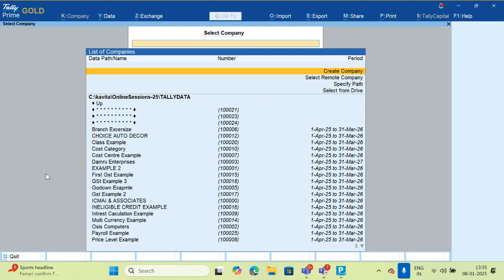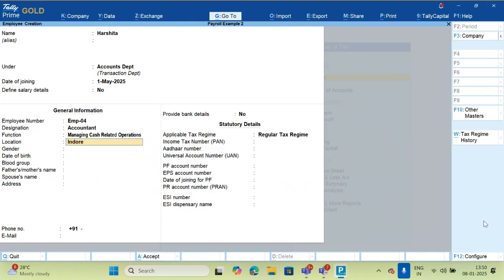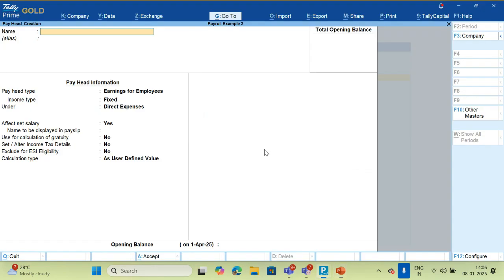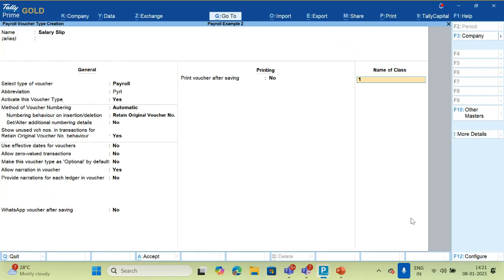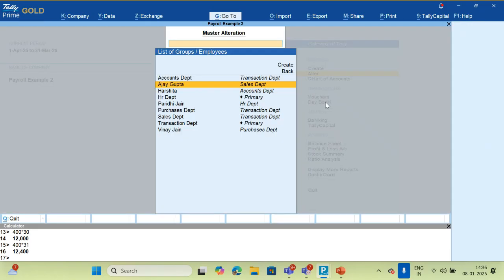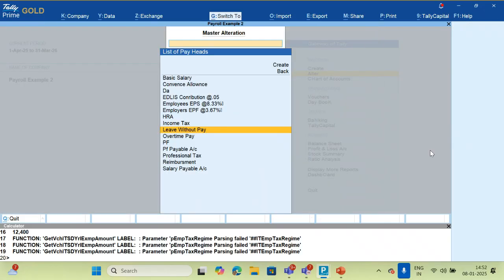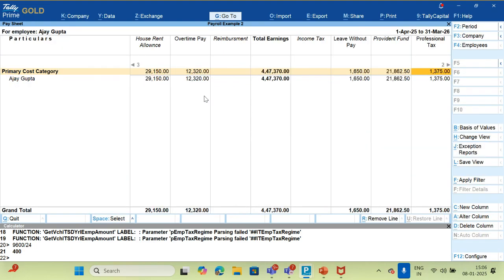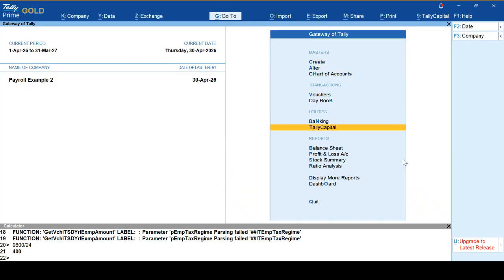Class of MS Office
Friday, August 1, 2025 Time :11:00 AM - 1:00 PM